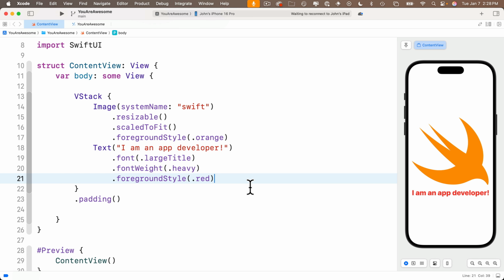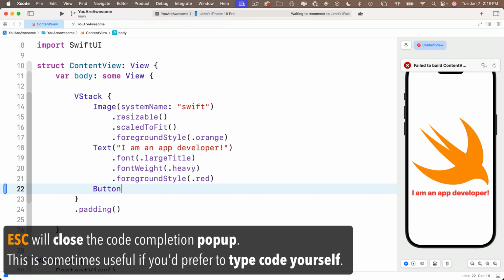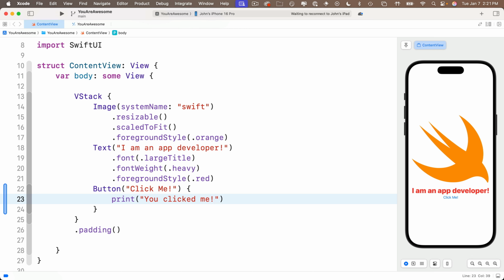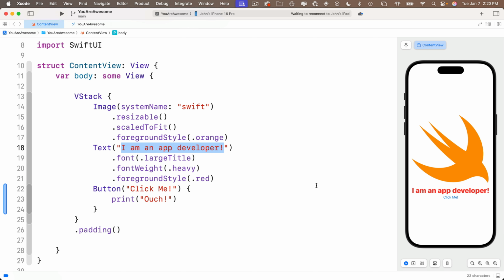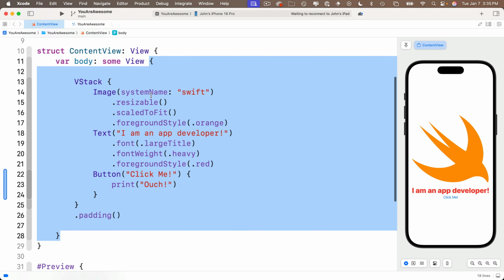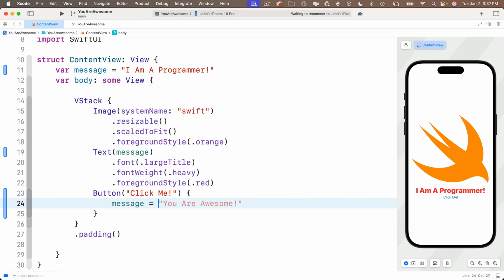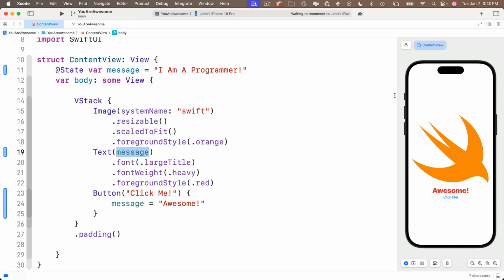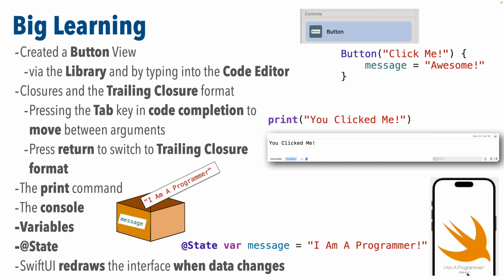Ch. 1.2. SwiftUI: Print, Buttons, Our First Var, and What the Heck is @State? (2025)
Add a Button View in SwiftUI and program it to respond to a user's press!
We'll introduce the print command, the Xcode console, variables, and the SwiftUI concept of State.
Based on the free university course by Prof. John Gallaugher.